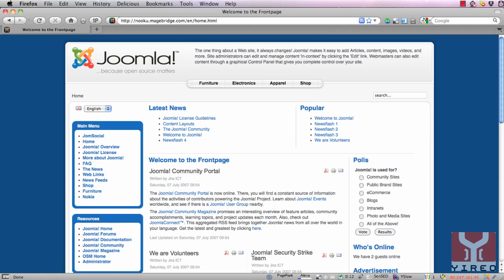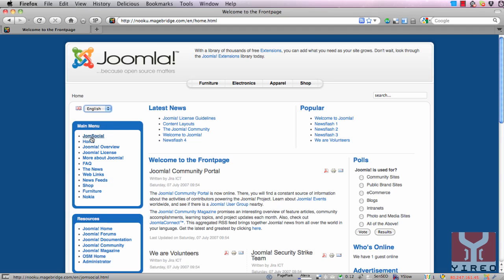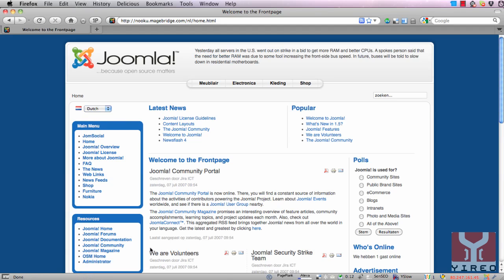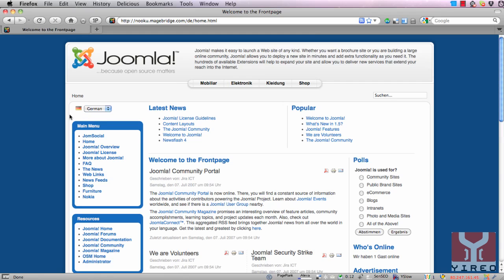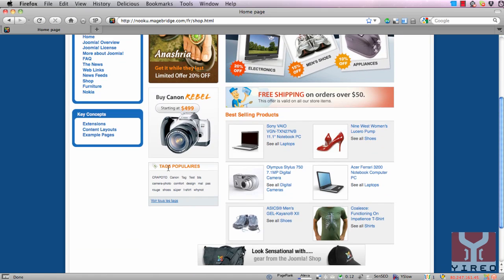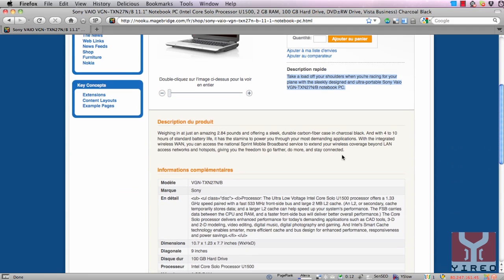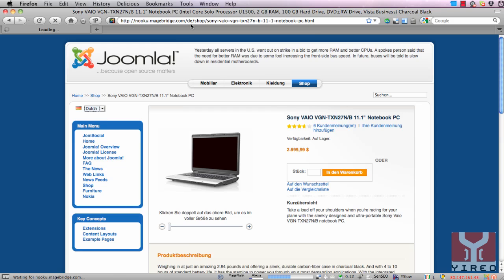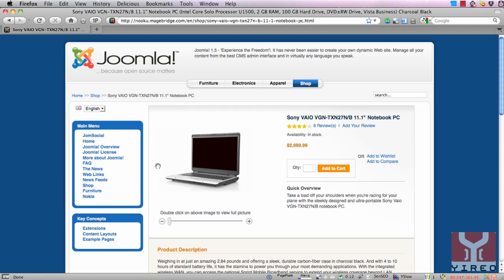MageBridge and Nooku multilanguage support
Creating a multilanguage website using Joomla/Magento/MageBridge and Nooku